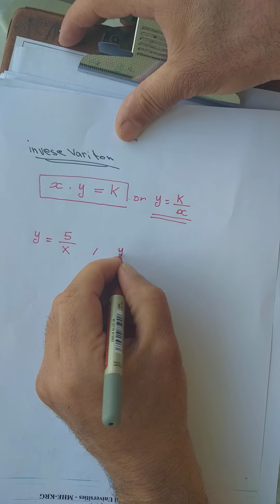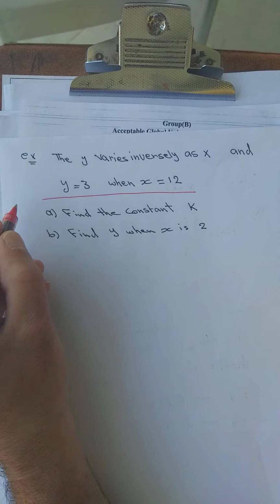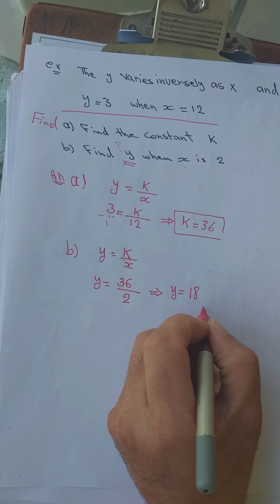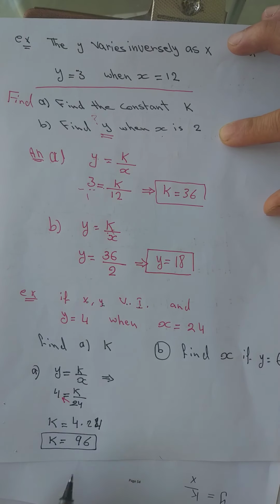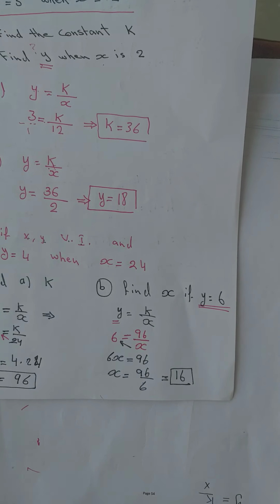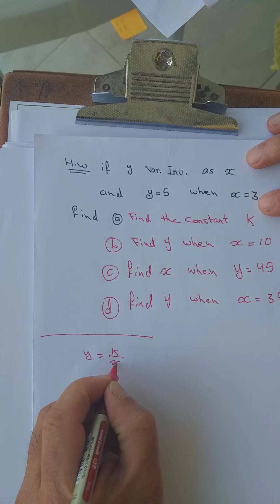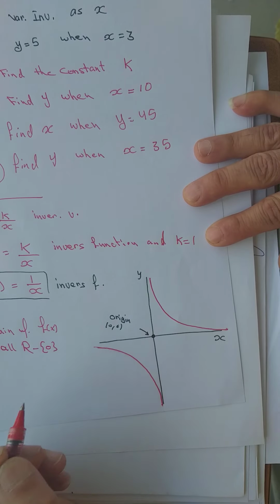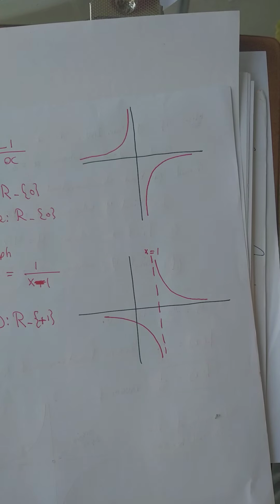inverse variation Grade10